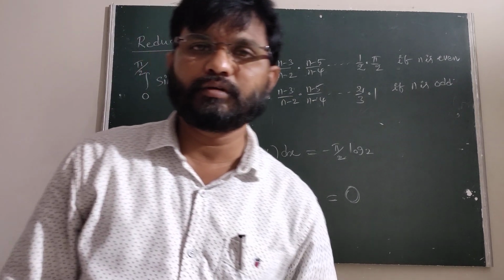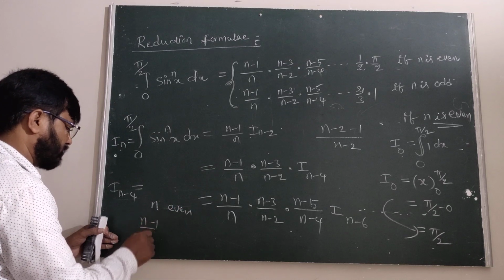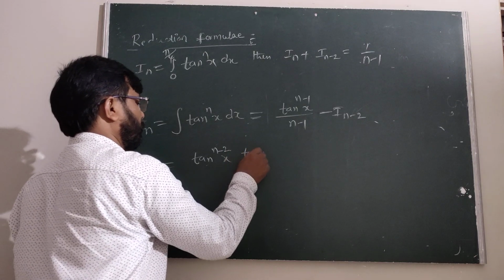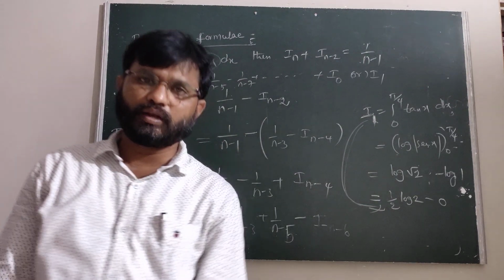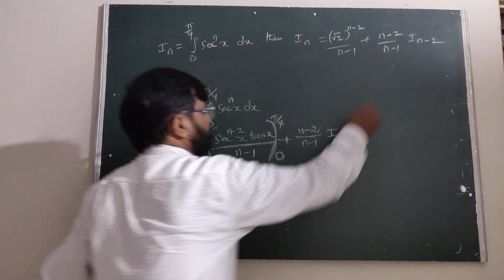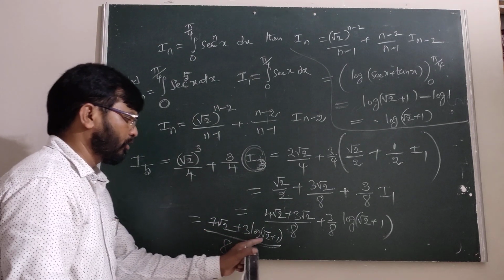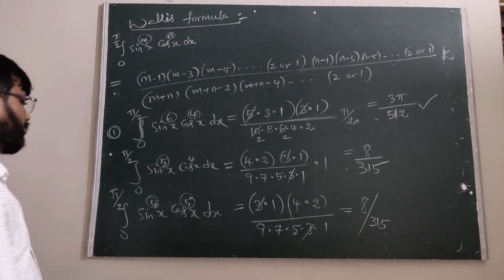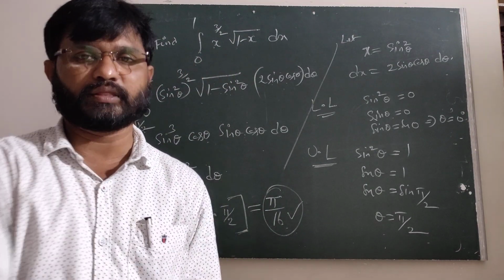Definite integrals lecture 4, 03/07/2020